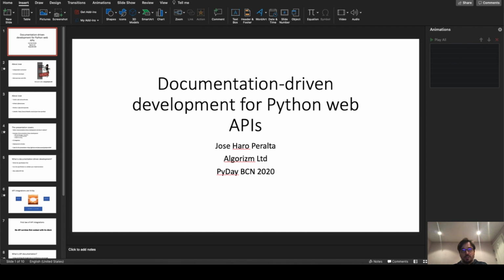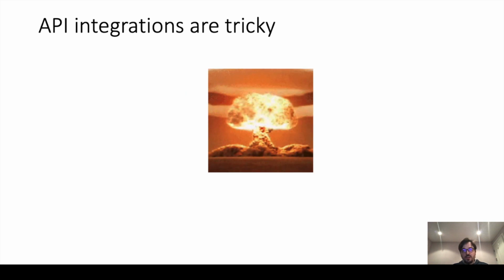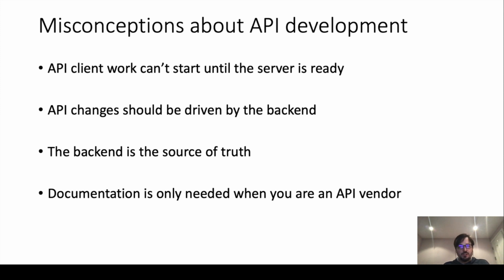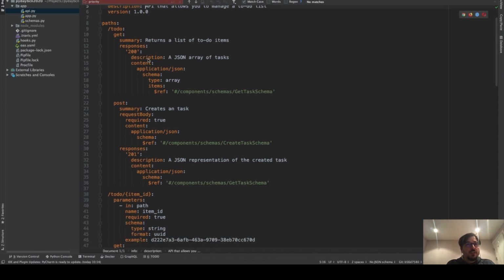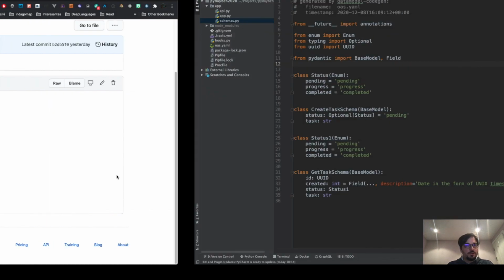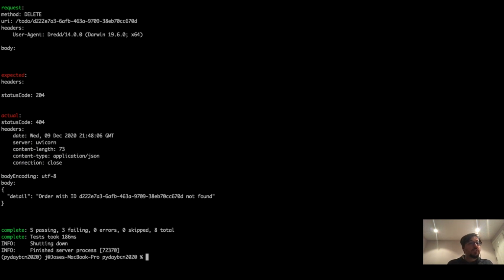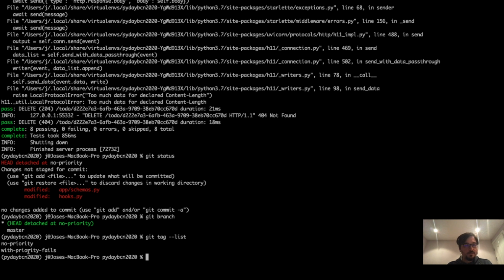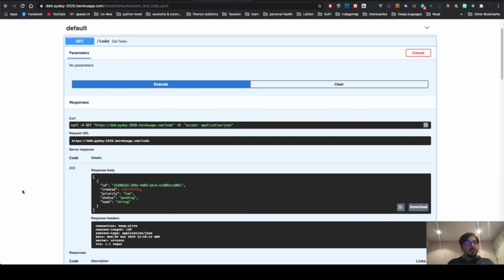PyDayBCN 2020 Track 1 - Documentation driven development for Python web APIs by J. Haro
Live Q&A session for this talk will be on PyBCN Slack, channel "pybcn2020-track-2" between 19:25 and 19:35

In this presentation, I want to show how developers can minimise the risk of API integration failures by using documentation-driven development. Documentation-driven development is an approach where we first write the API documentation, and then we validate the API implementation against the specification. This approach helps us create a more robust software delivery process for our APIs. I’ll show useful tools and frameworks, such as Dredd, that can help us automatically generate tests that validate our APIs.